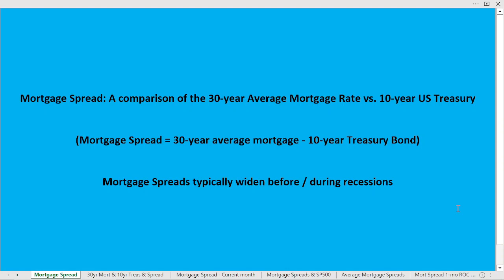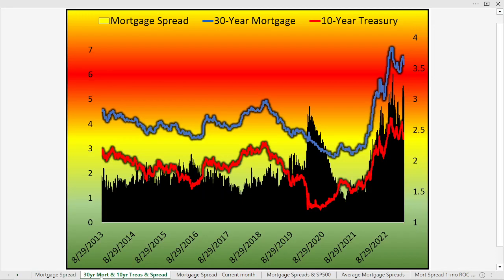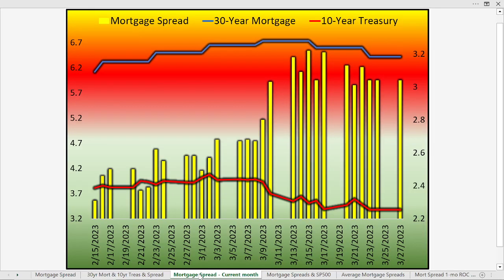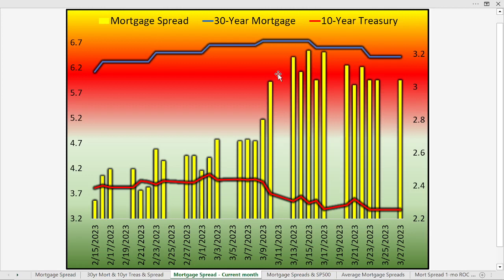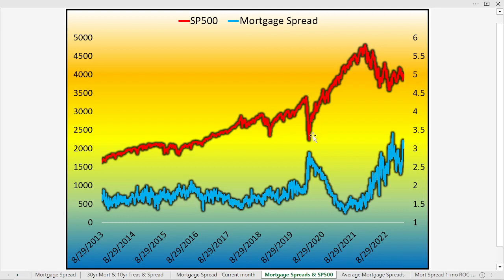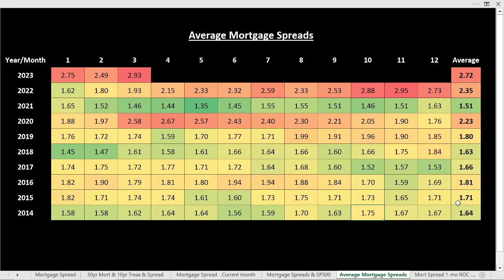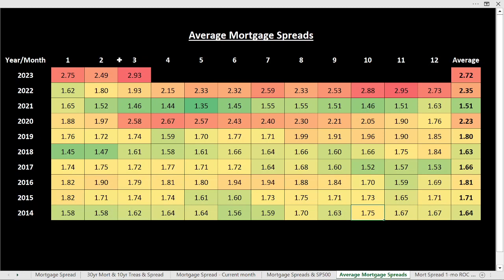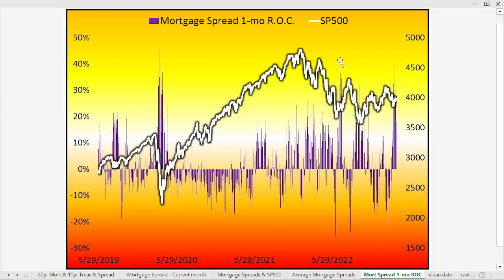What is a Mortgage Spread? Why is it Skyrocketing?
Here we examine the Mortgage Spreads and how they can give us insight to the fixed income markets and overall economic conditions.